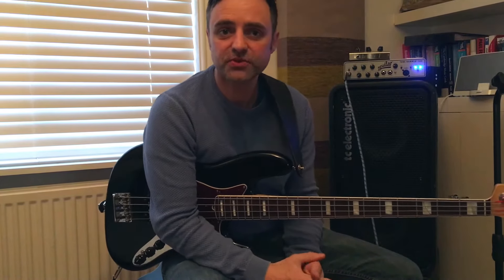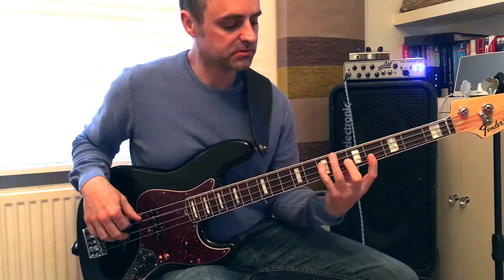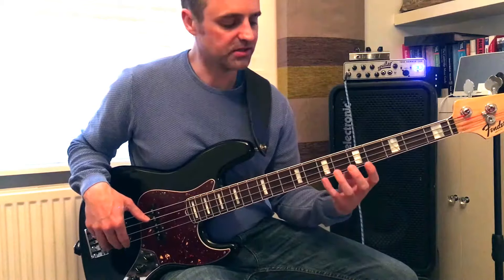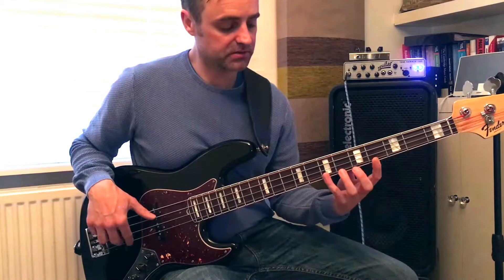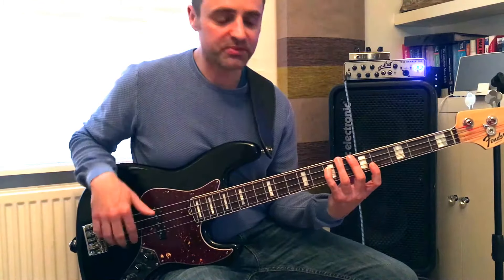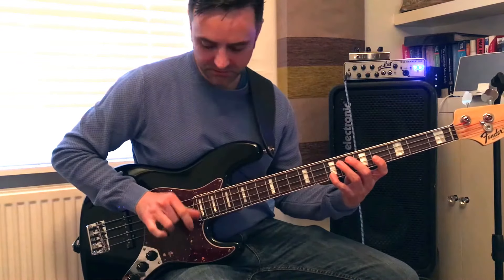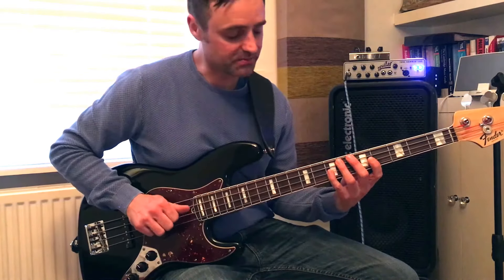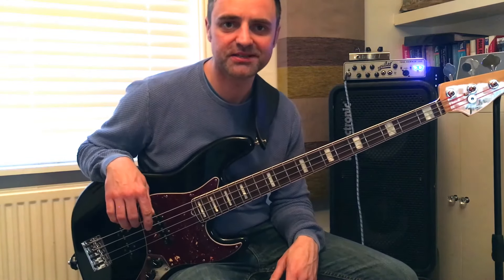One Cool Bass Lick Darren Glover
Check out this cool bass lick in E.